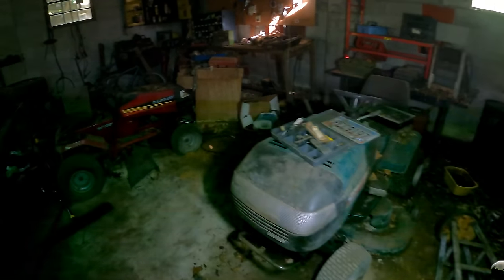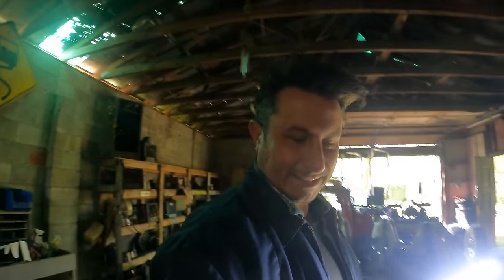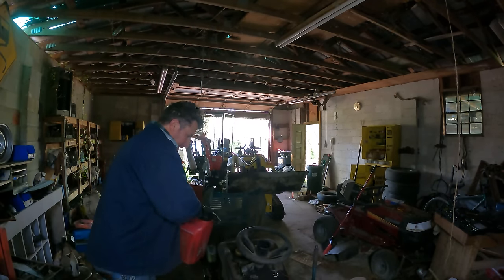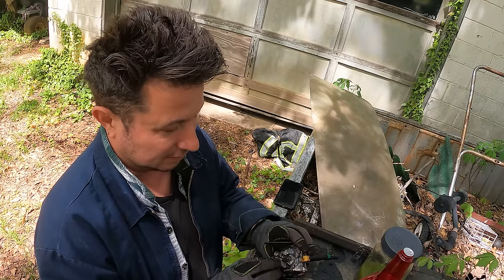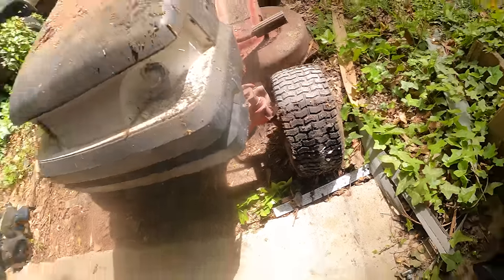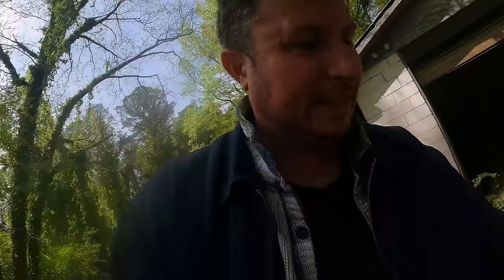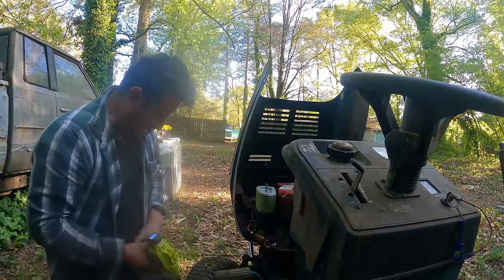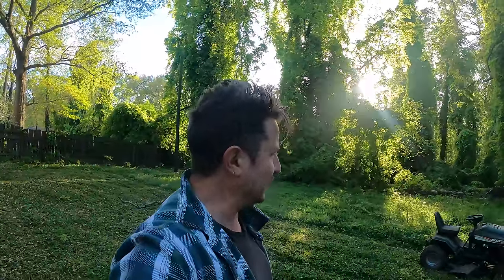ABANDONED Yard Tractor WILL IT RUN AND CUT AN ACRE???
today we have two abandoned riding lawn mowers... i am gotta somehow make one work. see it it will run if it will drive if it will cut an acre.  these briggs and stratton relics were abandoned on a property left to rot.   We have to take a riding lawn mower that doesn't run and get it back going again
The list of projects around here always grows and never shrinks. its like Sisyphus... any way come along on this journey as we bite off more than we can chew once again